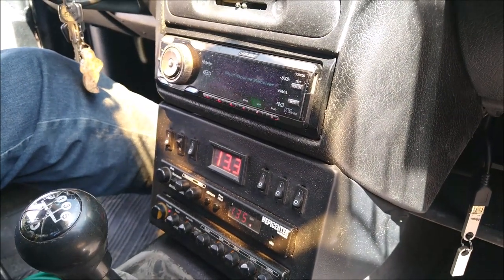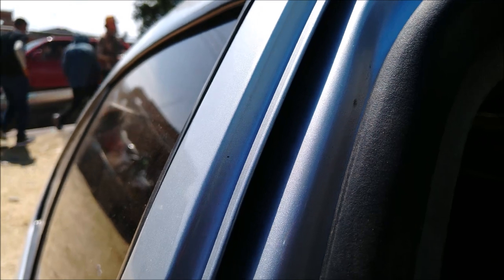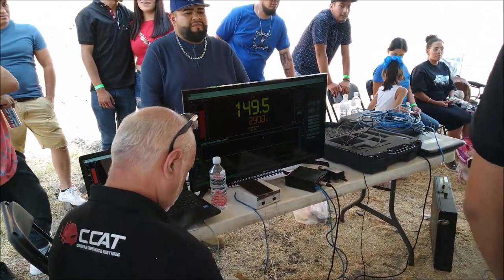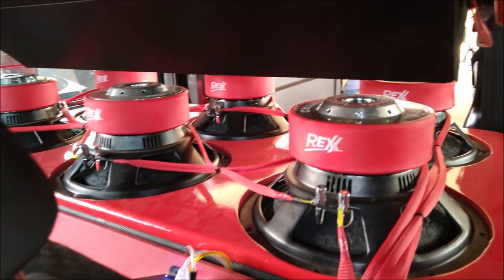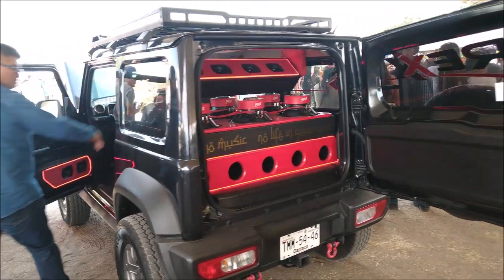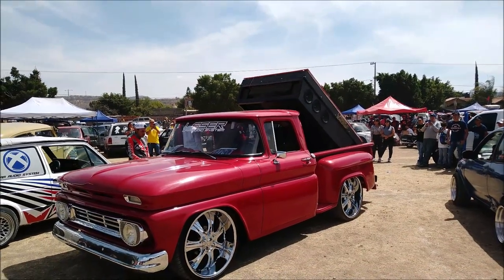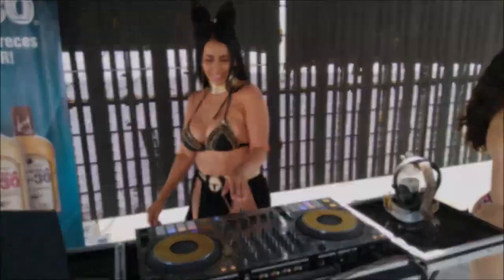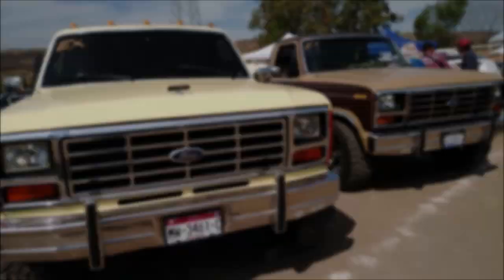Locos por el Car Audio en San José Huipana, Michoacán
Se puso muy bueno este Car Show, casi se convirtió en la fiesta del pueblo.